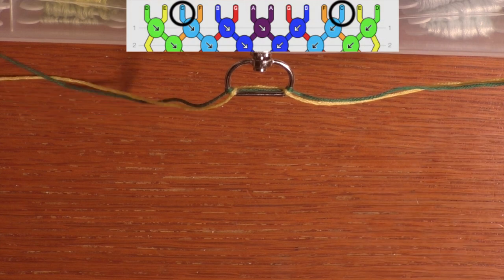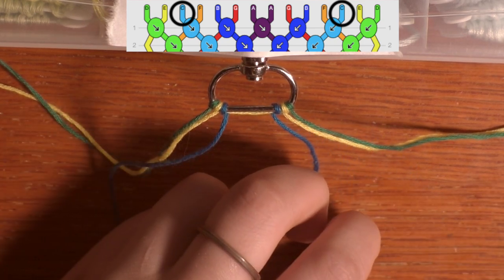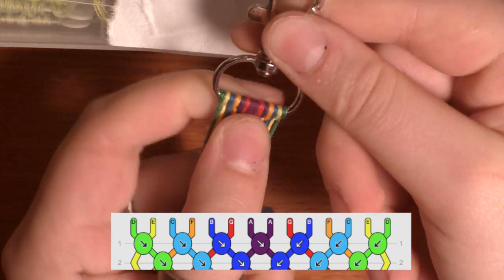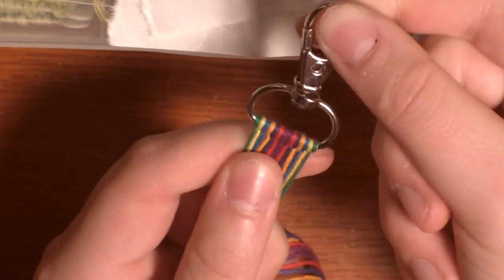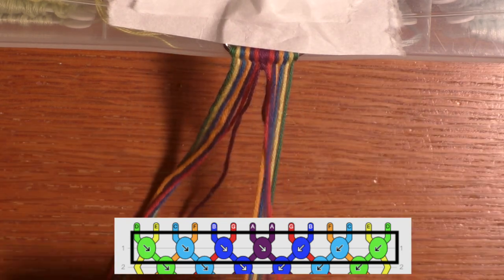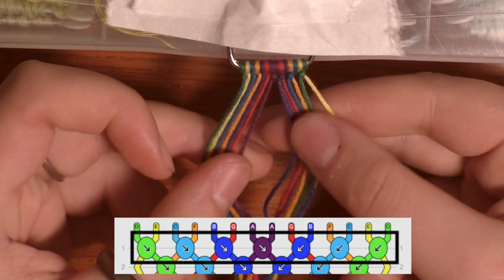Turning a Friendship Bracelet Into A Keychain [CC] | Alex's Innovations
In this video, I’ll show you how to turn a friendship bracelet pattern into a keychain. This tutorial is most applicable to symmetrical normal bracelet patterns.

~D-Swivel Hooks (¾”)